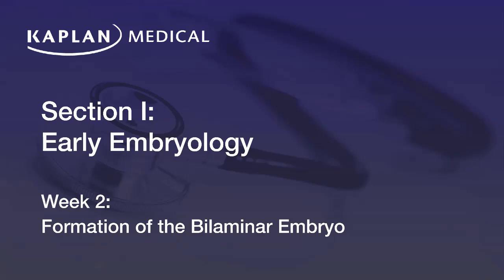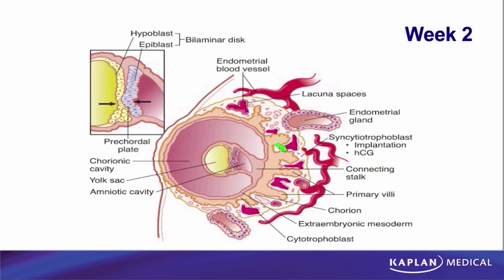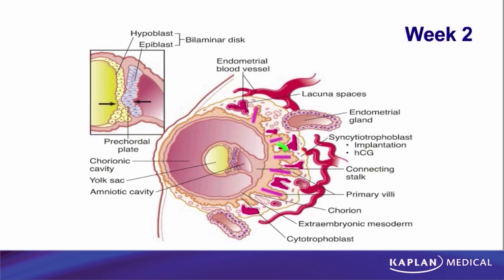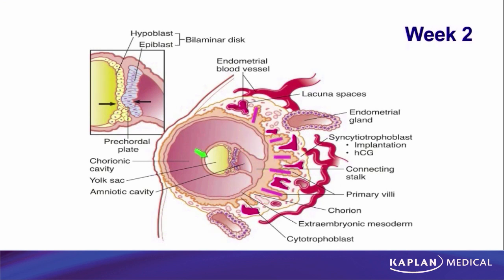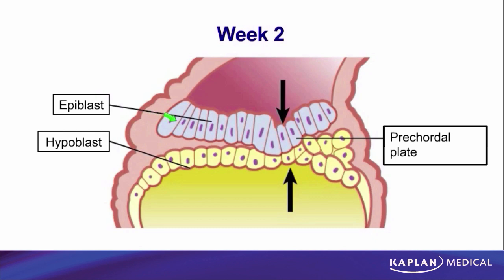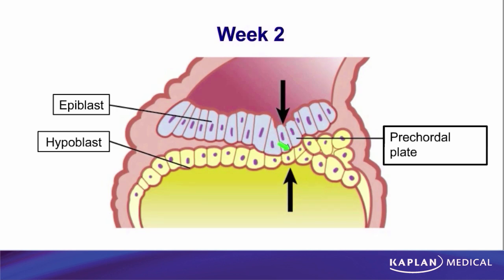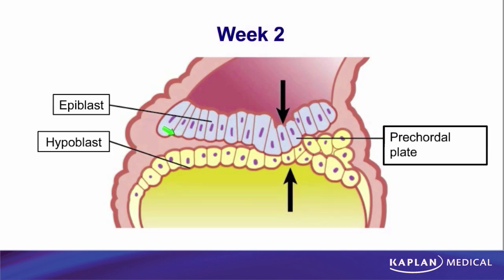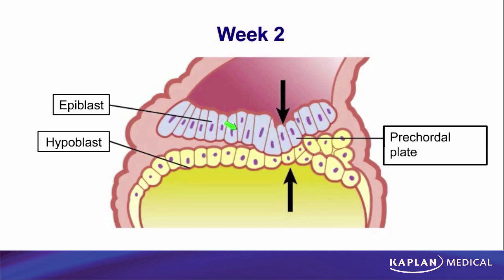Early embryology development week 2 of fetus